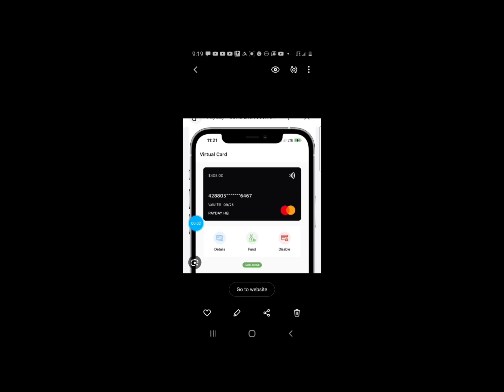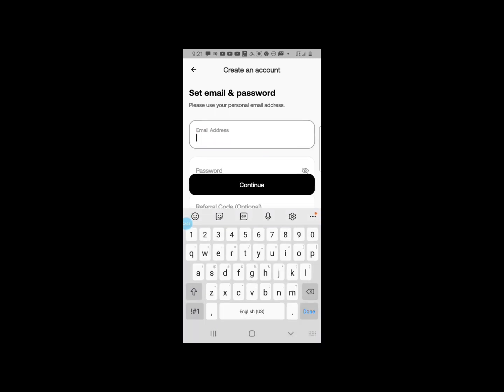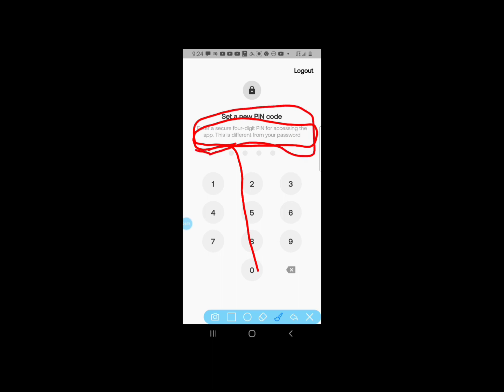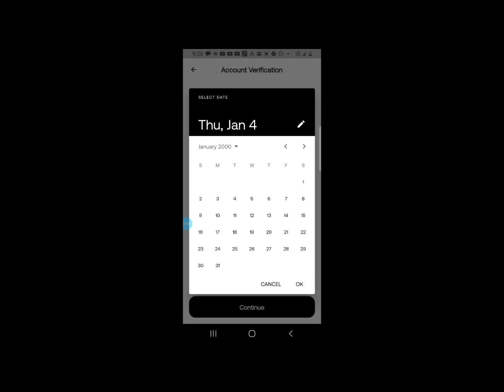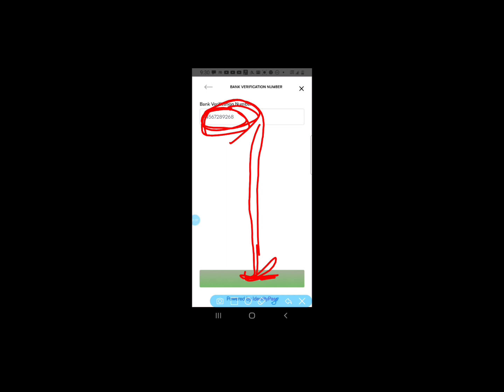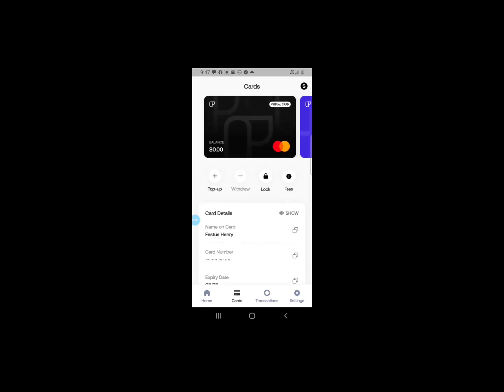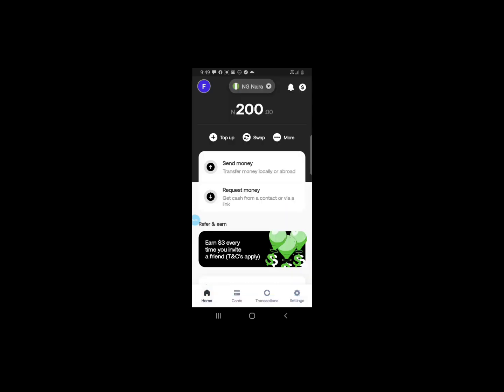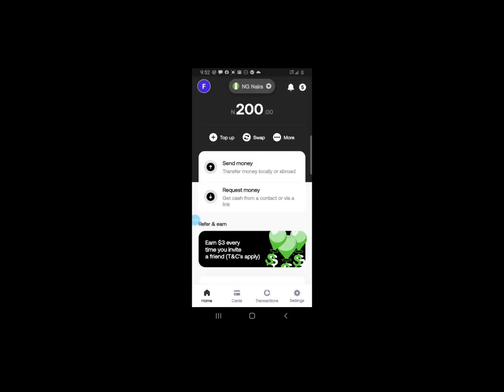2023 lastest bank card for international payments..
Referal link:FES5C6

This  video explain in detail how the create the lastest virtual card for making international payments...

Kindly watch this video for full details